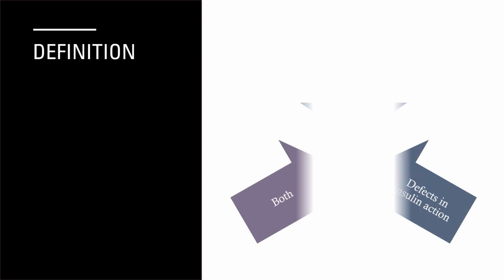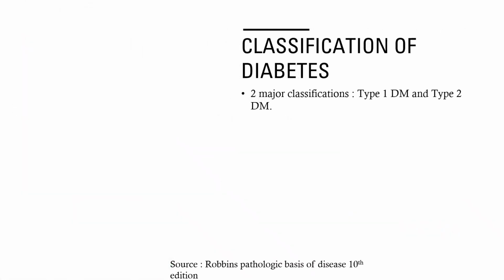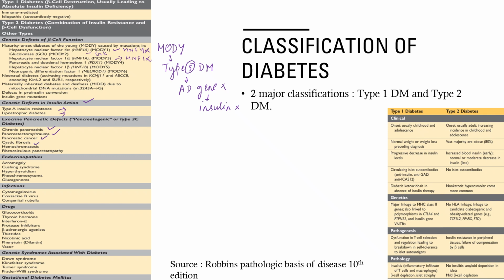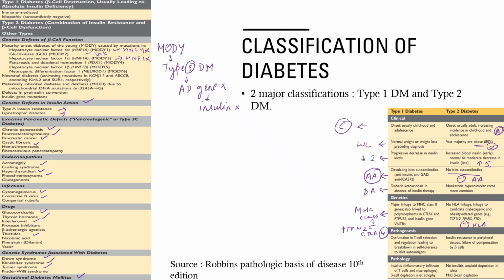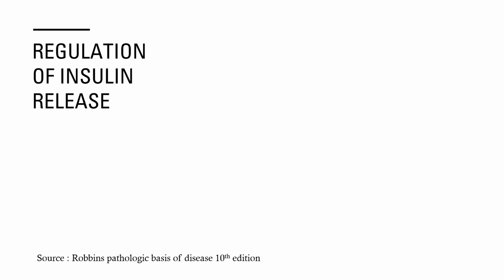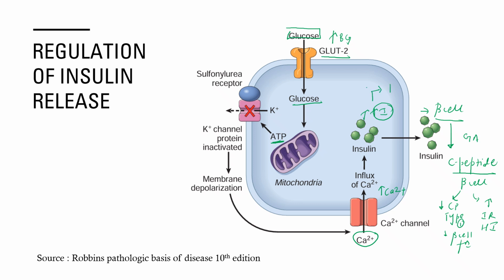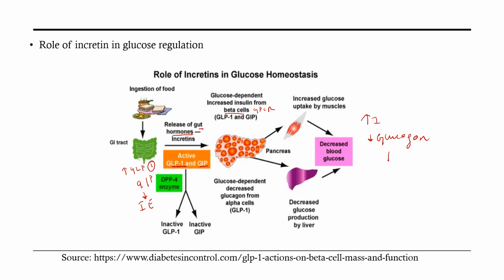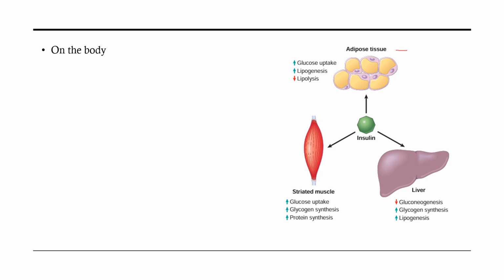DIABETES MELLITUS PART 1- DEFINITION, CLASSIFICATION AND GLUCOSE HOMEOSTASIS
Hello all, in this video we will discuss about a disease that is commonly encountered, but the pathogenesis behind it is relatively unknown- Diabetes Mellitus. In this 3 part lecture series, we will discuss in detail about the hows and whys of this disease from a pathologist's perspective. Happy learning :-)